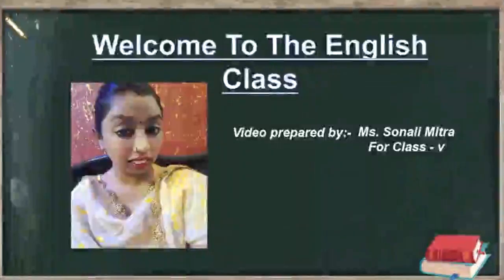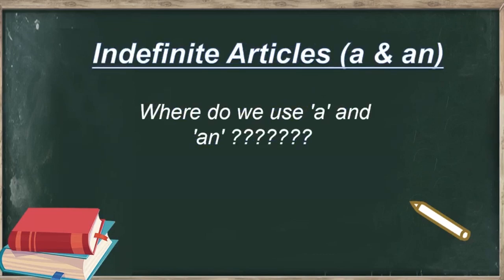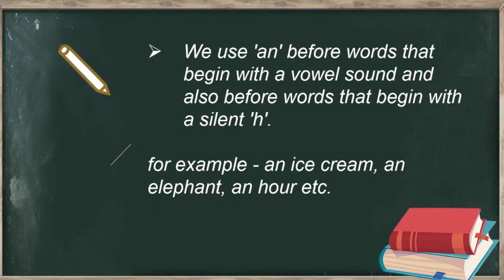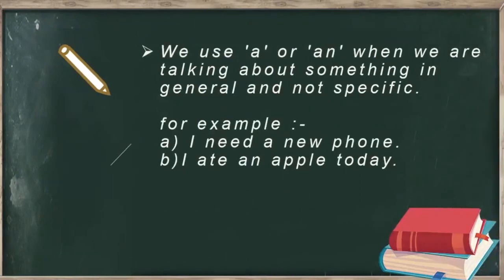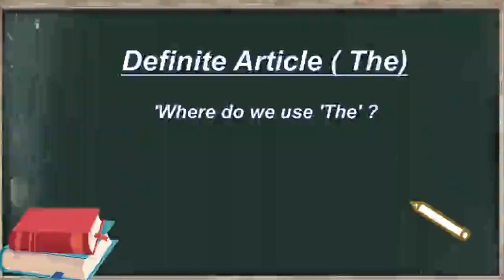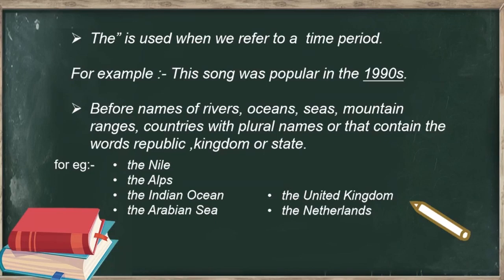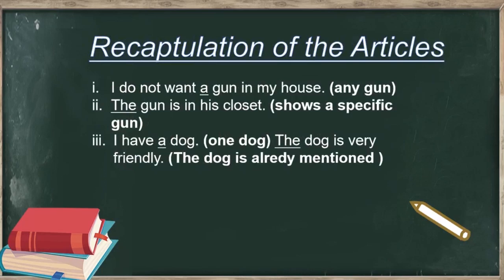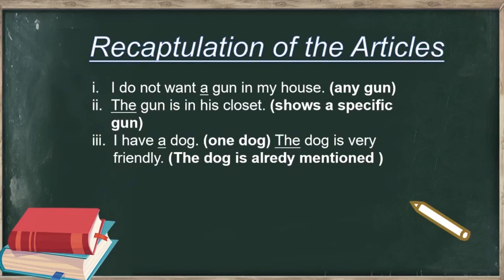ENGLISH- ARTICLES (CLASS V)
BY SONALI MITRA